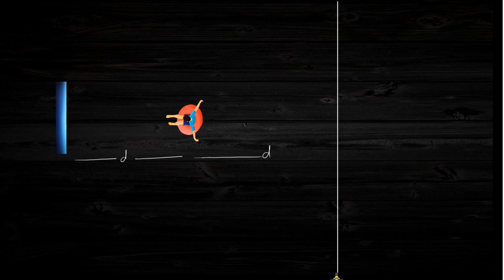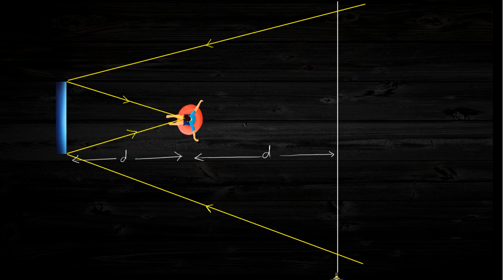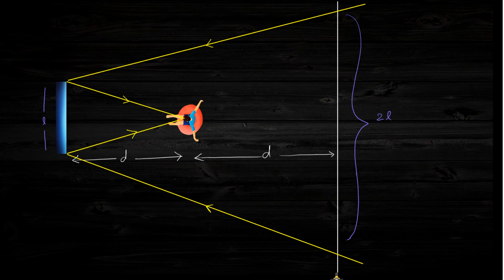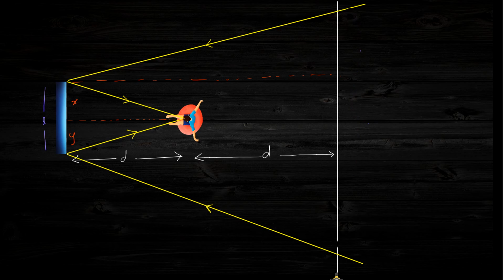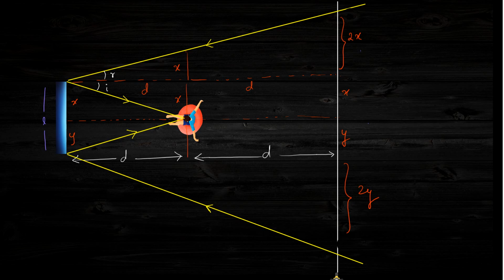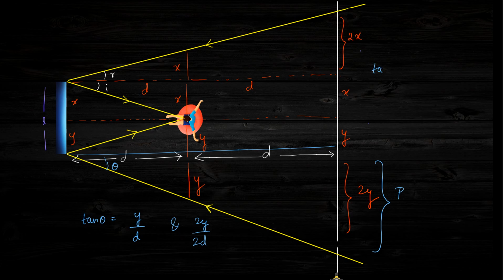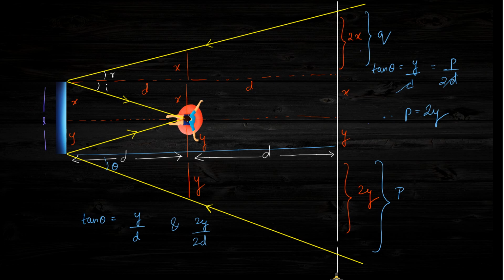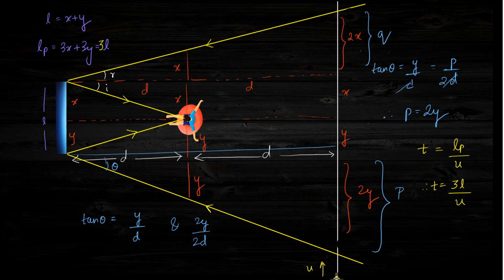5 Field of View C